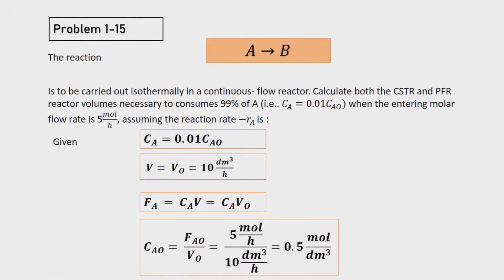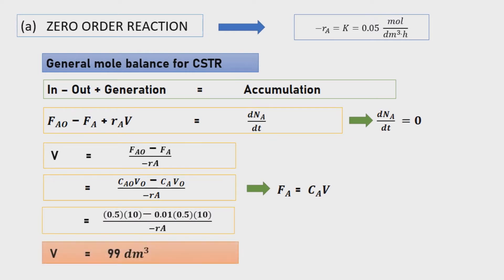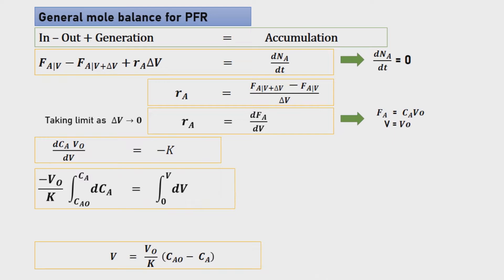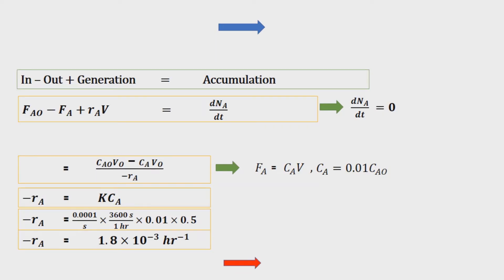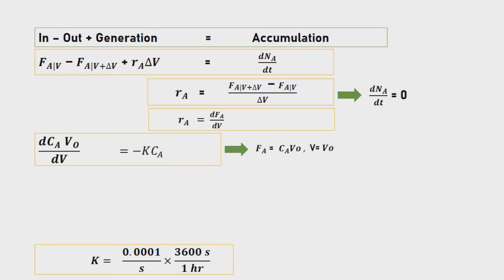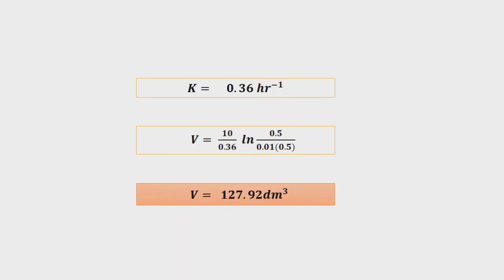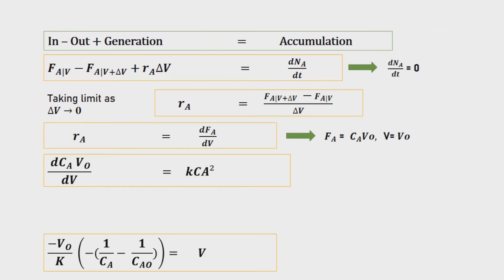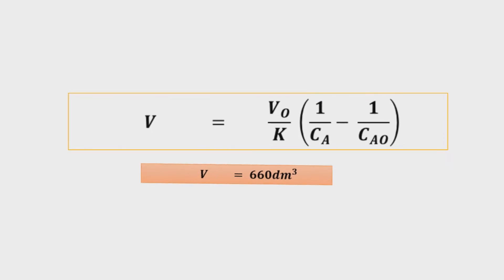EKC336Group12 Problem 1-15 (a-c) Chemical Reaction Engineering, Fogler 4th Edi.